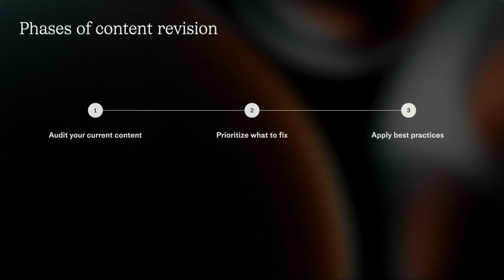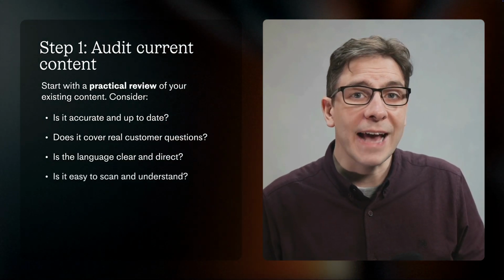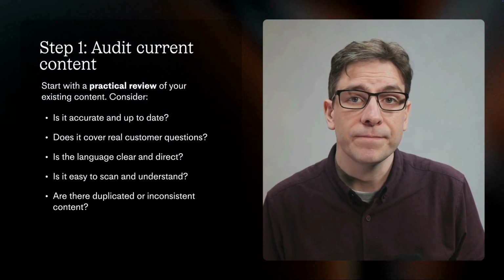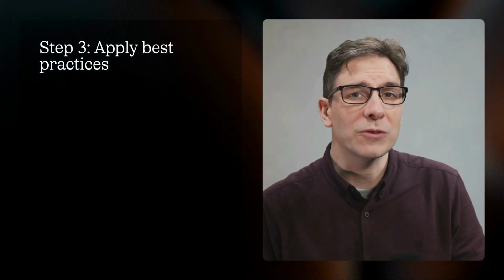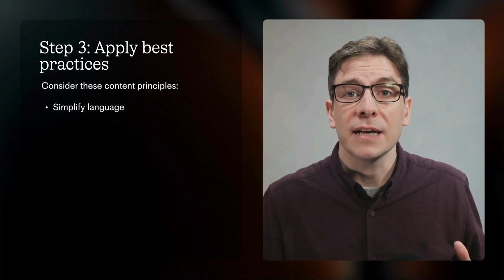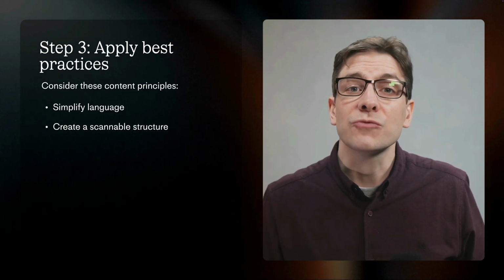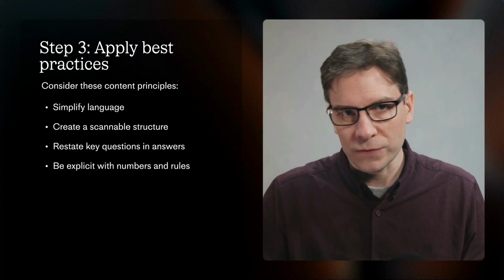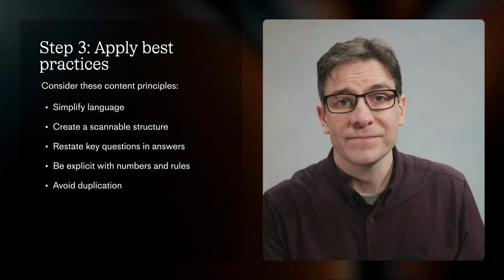How to get your content AI ready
Your AI Agent is only as good as the content behind it. Let's explore how to review, refine, and structure your knowledge so your AI Agent can deliver accurate, trustworthy answers.

With strong, AI-ready content, you’ll set the foundation for faster, more reliable customer support and better results from day one.